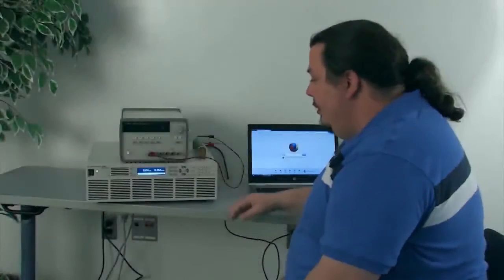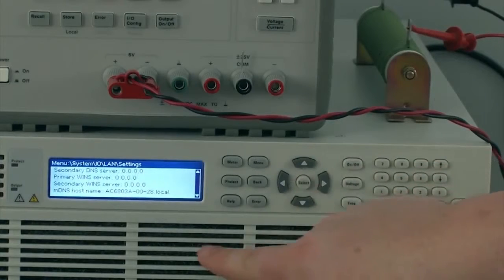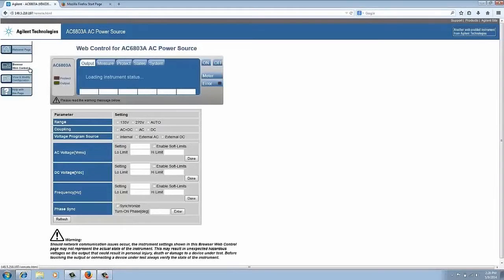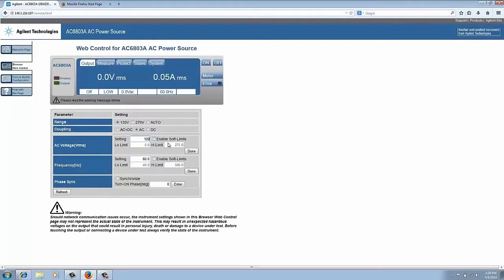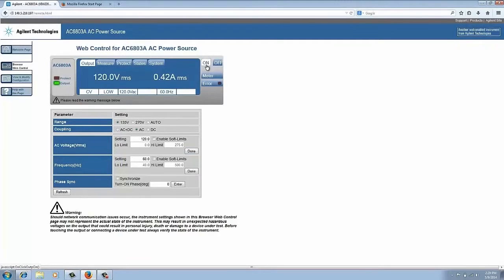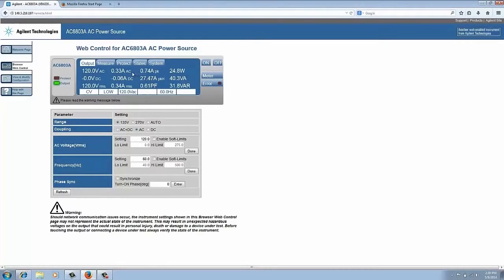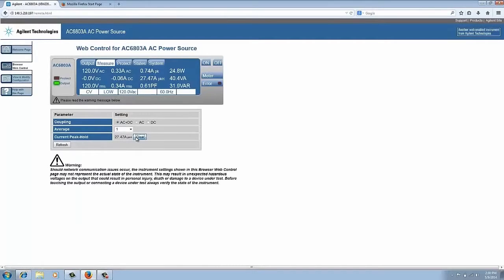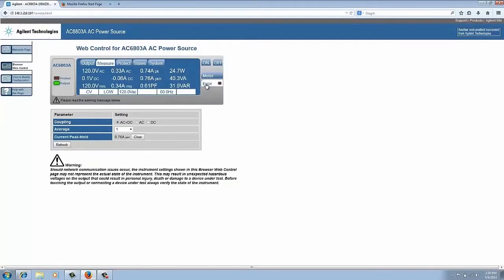Keysight AC-Quellen AC6800-Serie – ideal zur Simulation von technischen Versorgungsnetzen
Die Wechselspannungsquellen der AC6800-Serie von Keysight Technologies sind erhältlich in unserem Onlineshop - weitere Produktdetails

Die Wechselspannungsquellen der AC6800-Serie von Keysight Technologies bieten eine Ausgangsleistung bis zu 4.000 VA in zwei Bereichen mit Ausgangsspannungen bis zu 135 Vrms und bis zu 270 Vrms. Diese AC-Quellen können auch als Gleichspannungsquelle genutzt werden – entweder für reine Gleichspannung oder als Offset zu einer Wechselspannung.

Die Geräte sind ideal geeignet für die Nachbildung und Simulation von technischen Versorgungsnetzen und bieten dabei einen Netzfrequenzbereich von 40 Hz bis 500 Hz. Es ist auch die Nachbildung von nichtidealen Netzen möglich.

Anwendungsbereiche:

- System-Integratoren zur Test-System-Erstellung

- Zum Test von Akku/Batterie-Ladesysteme im 4.000 VA-Bereich

- Motoransteuerungen (50 / 60 Hz)

- Zum Test von UPS (Uninterruptable Power Supply/unterbrechungsfreie Stromversorgungen)

- Test von Beleuchtungssystemen (LED, Neon...)